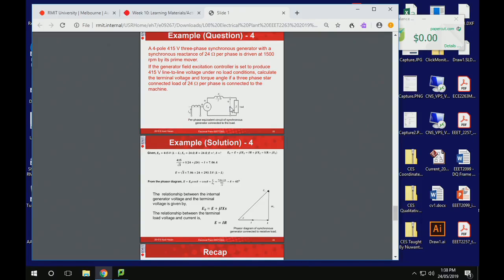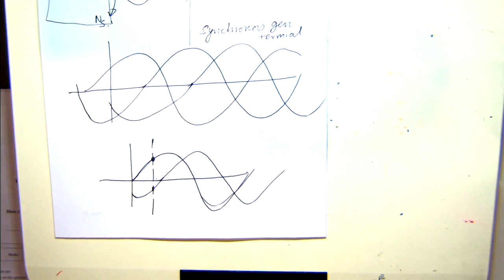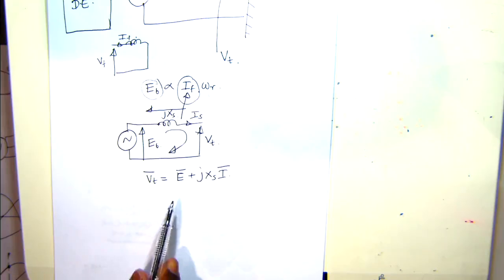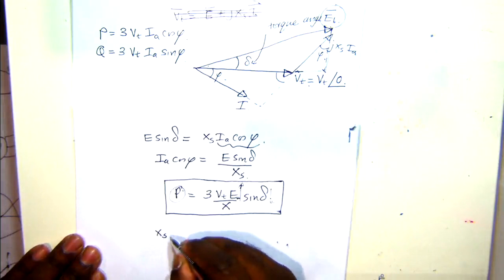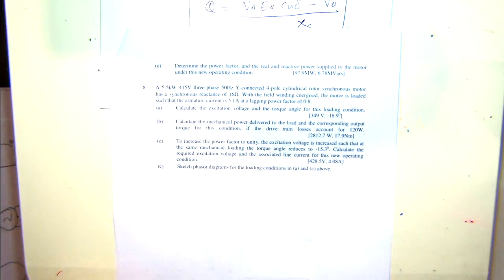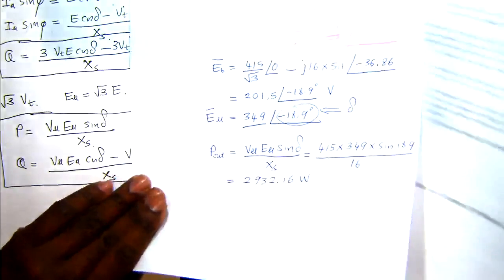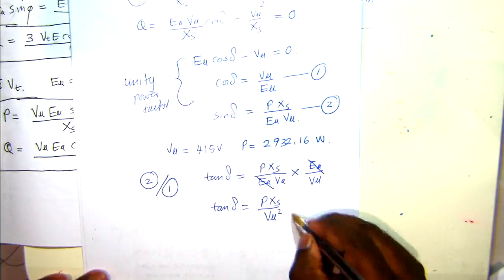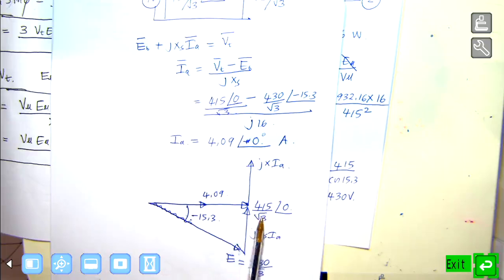EEET 2304 Electrical Plant Lecture Week 11